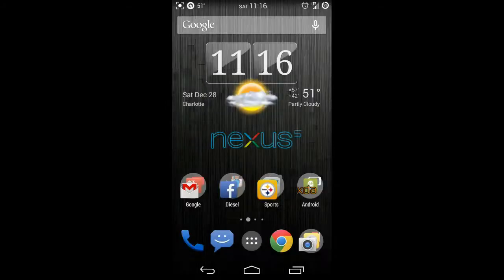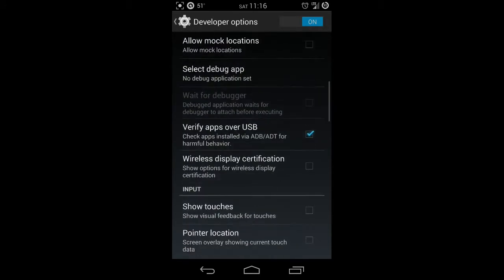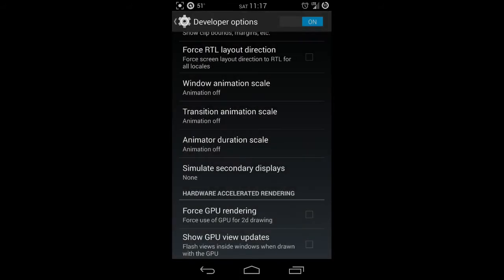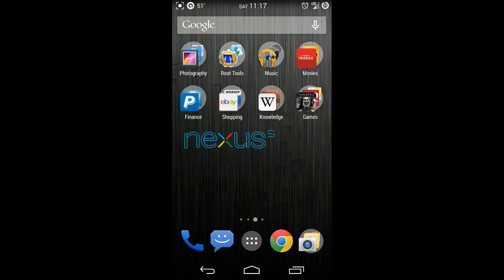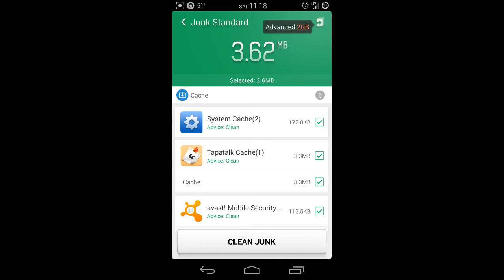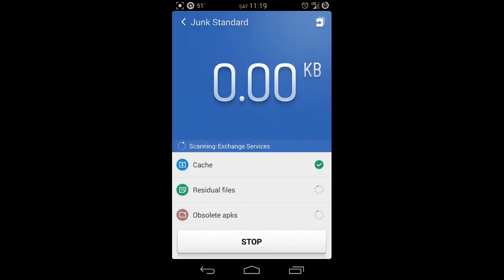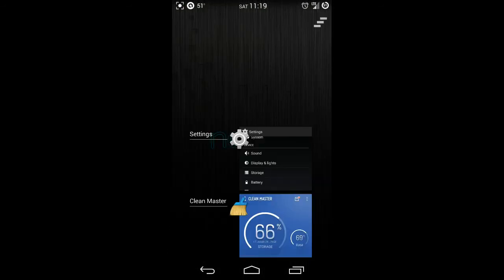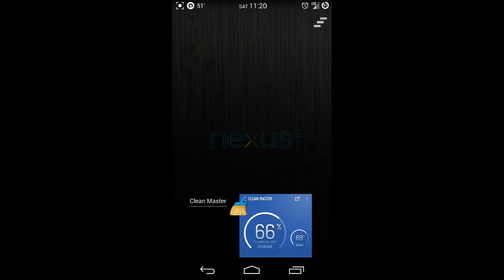Android How-To: Speed up your device, without rooting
Couple tips on how to get better performance on your Android device without needing to root.